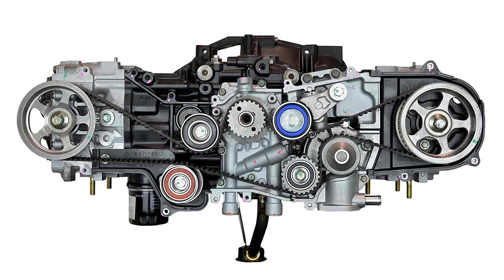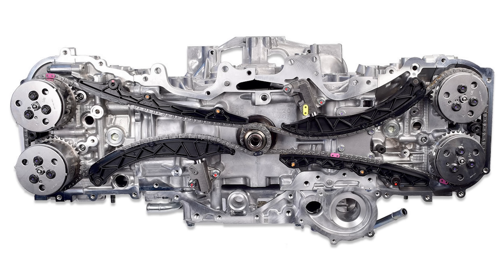Subaru EJ Series Vs. FA/FB Series Engines. 5 Reasons Why The EJ Is Still The King!